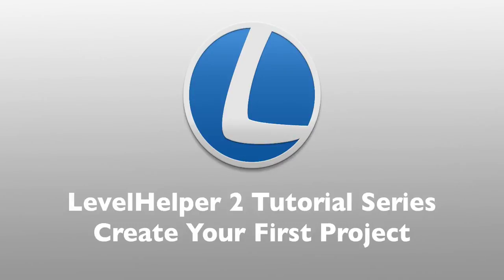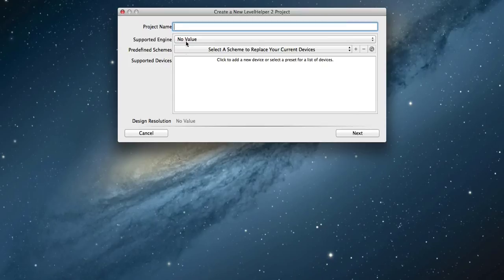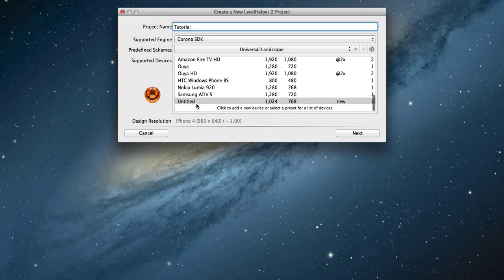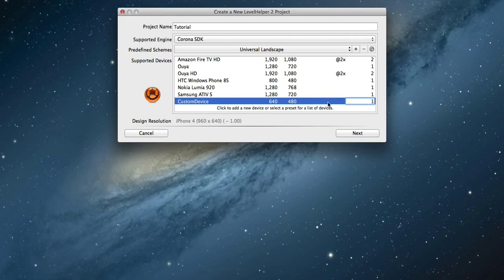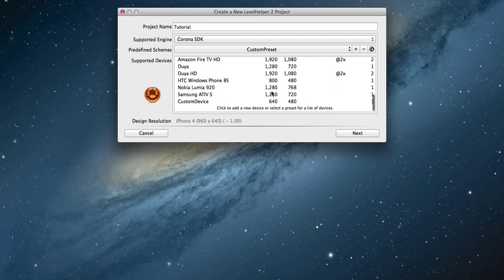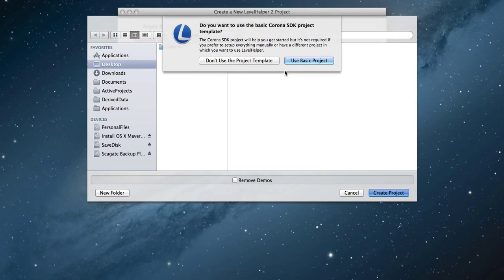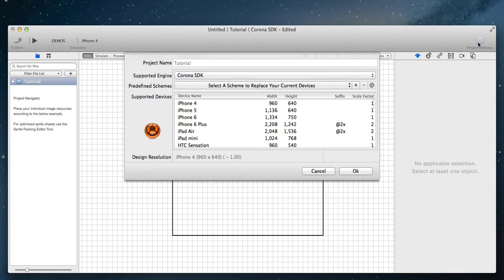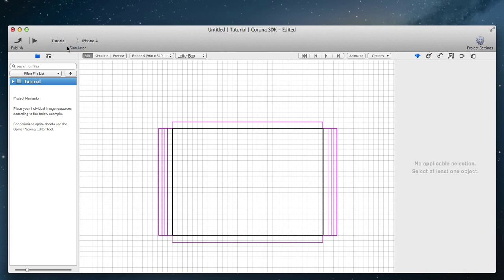LevelHelper 2 Tutorial Series - Create Your First Project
This tutorial shows how to create a new project.